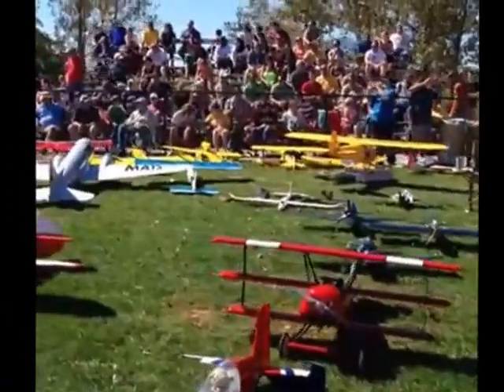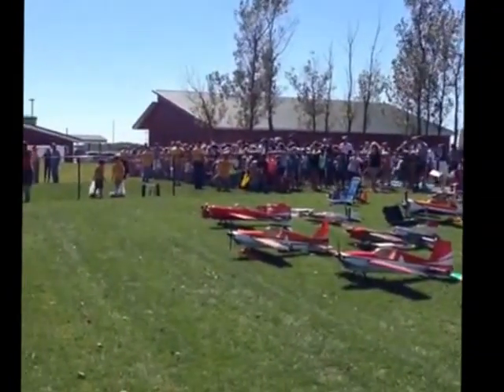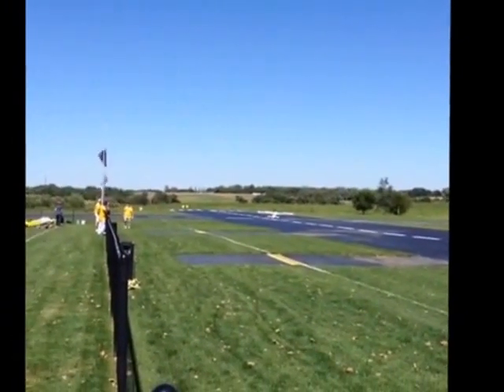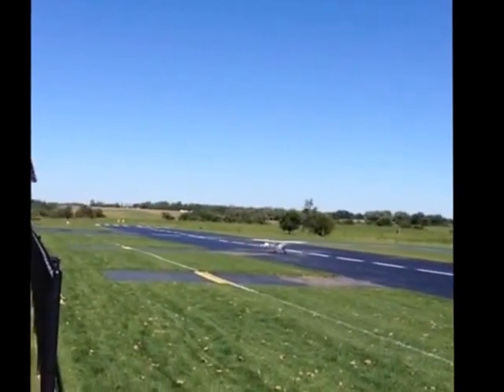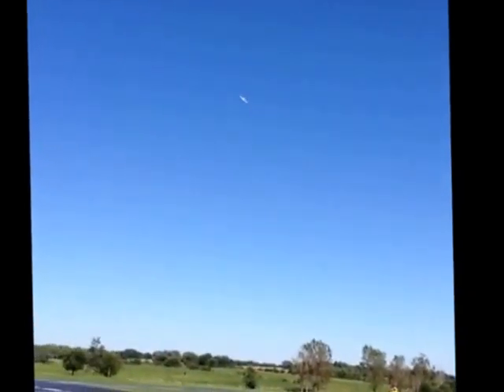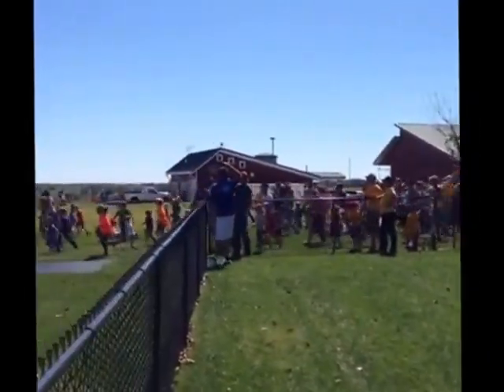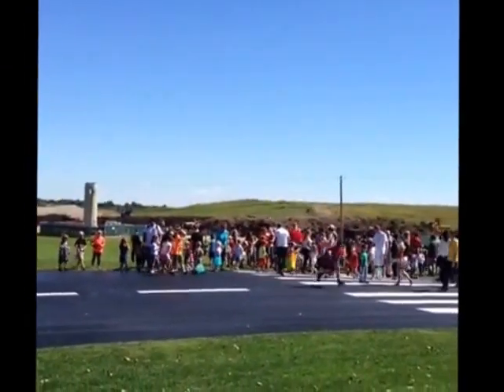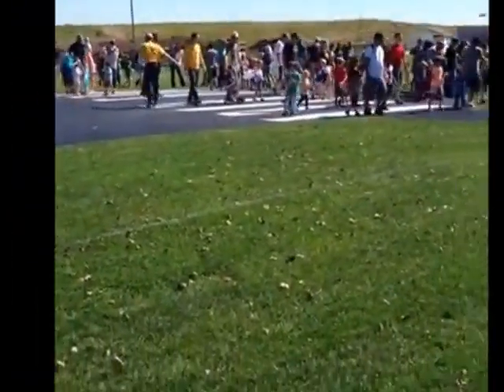2016 Candy Drop